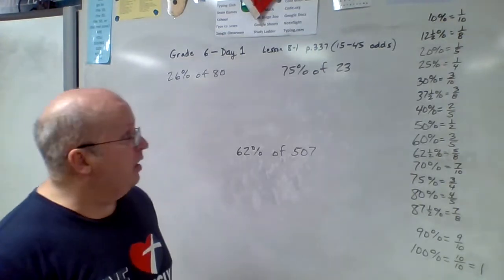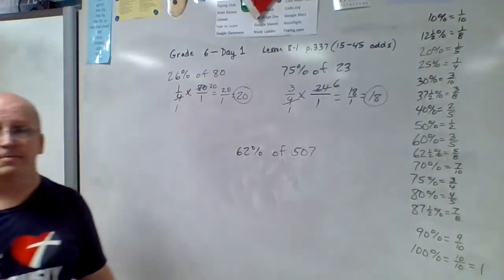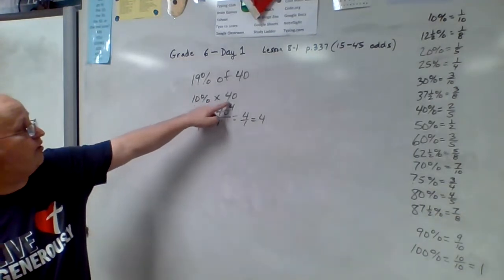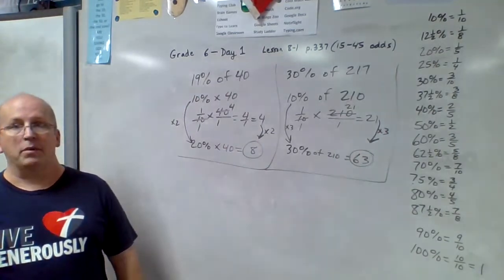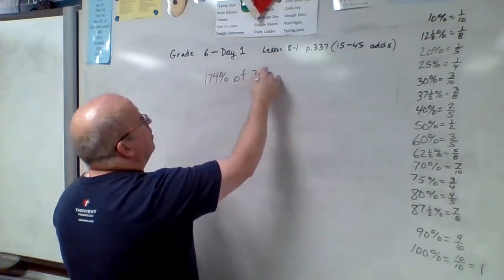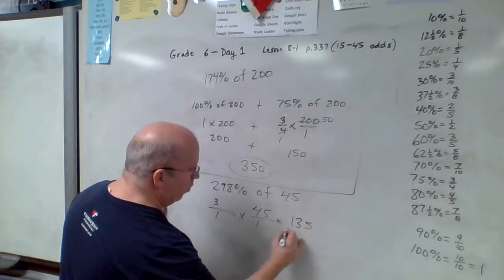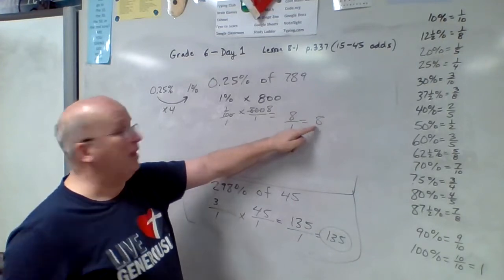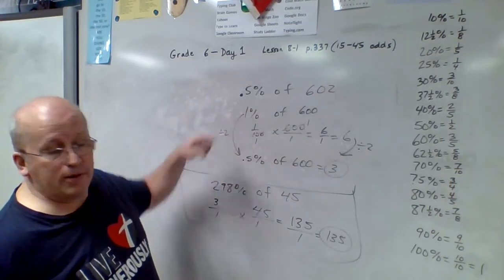gr. 6 lesson 8-1